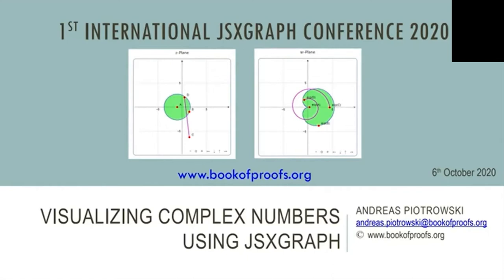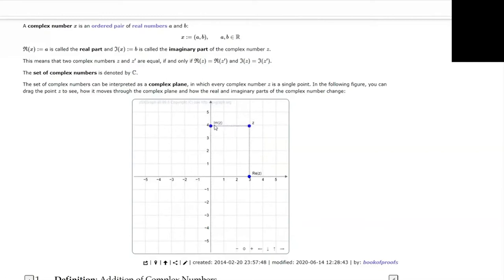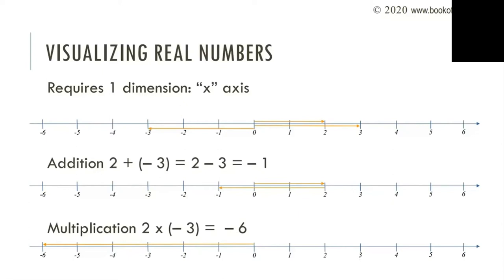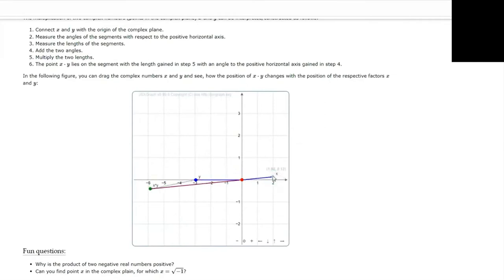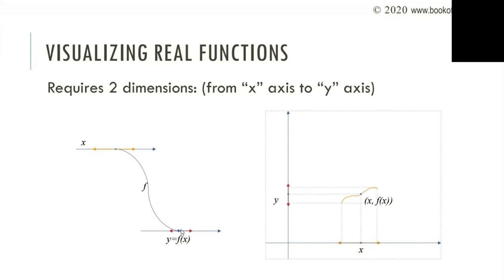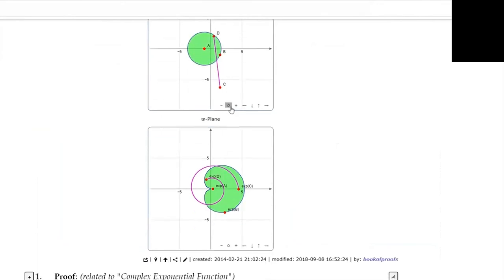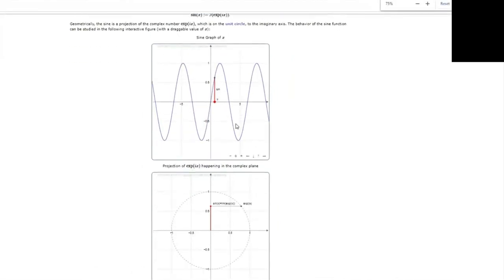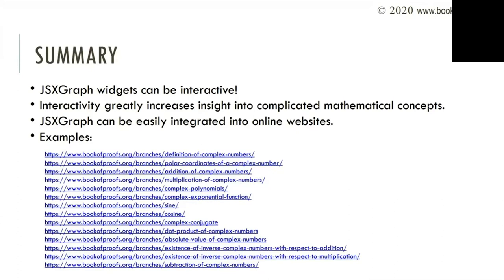Visualizing Complex Numbers Using JSXGraph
Andreas Piotrowski

1. International JSXGraph Conference